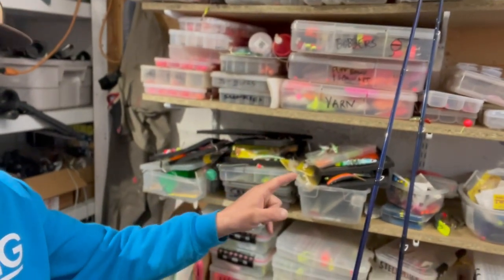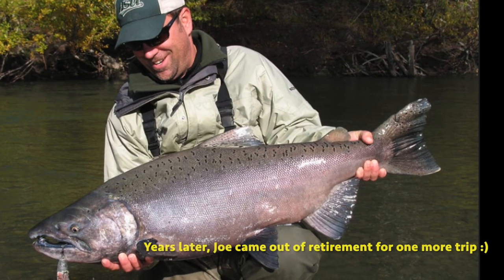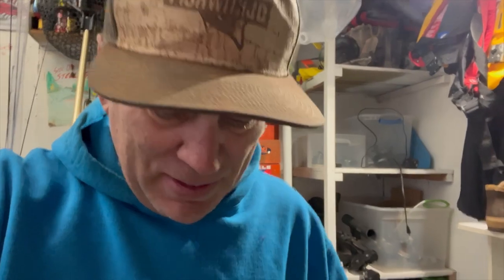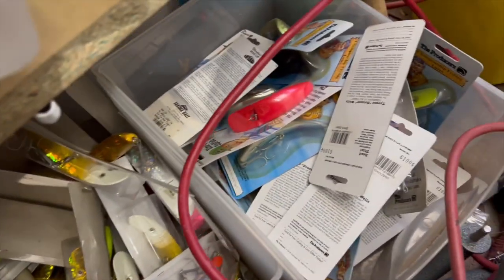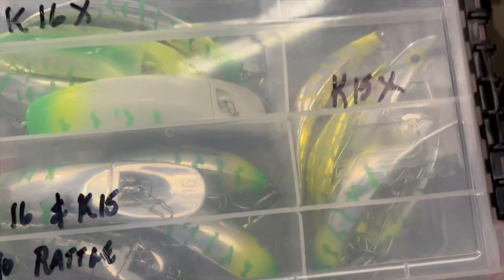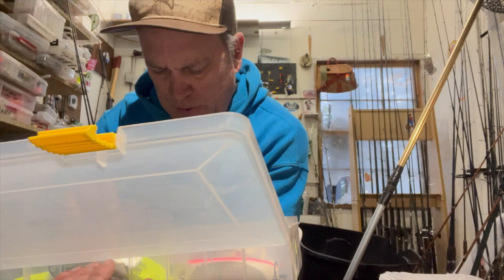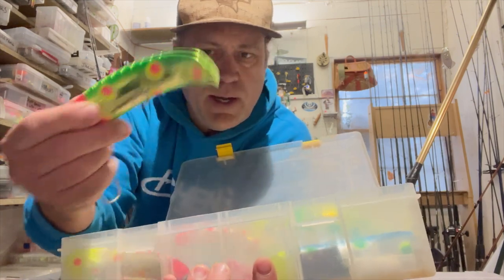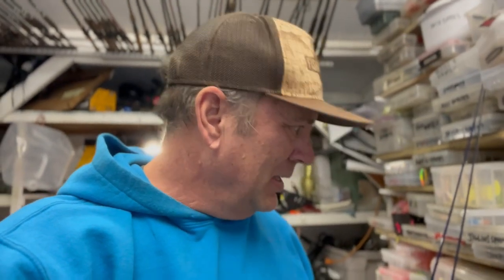The Salmon Lure that CHANGED my LIFE!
Just when my guiding career was stuck in a rut, I discovered this obscure salmon lure and it literally changed my life.

Here the story of this special plug and man other strange and rare ones as I take a stroll down memory lane in my tackle shop.